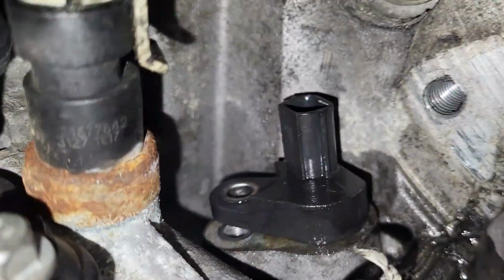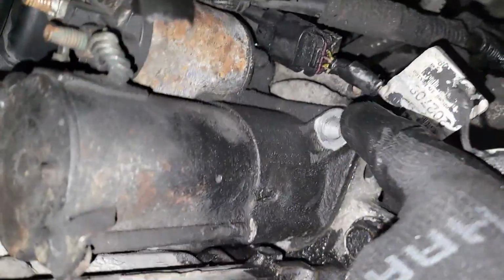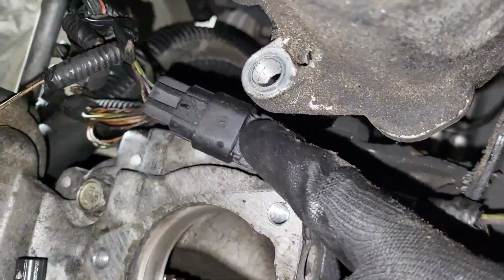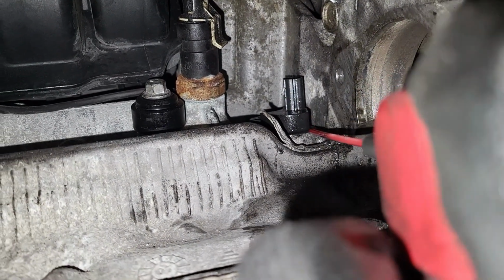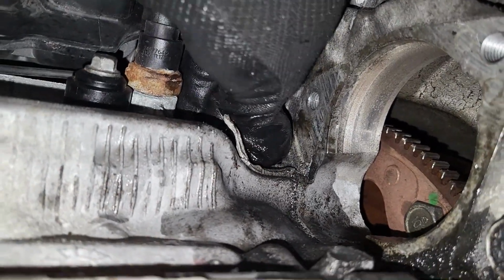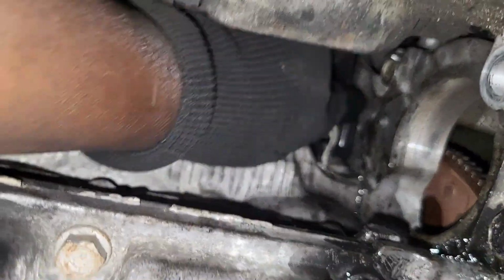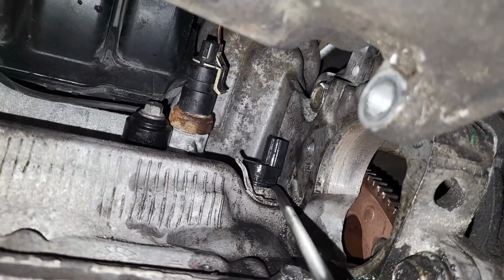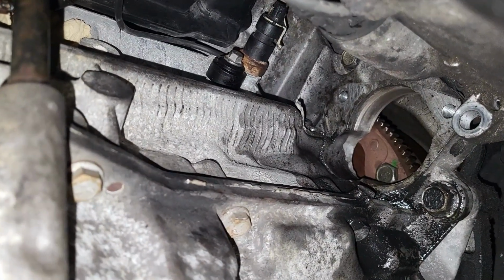HOW TO REMOVE CHEVROLET COBALT CRANKSHAFT SENSOR EASY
How to easily replace Chevy Cobalt Crankshaft sensor and location